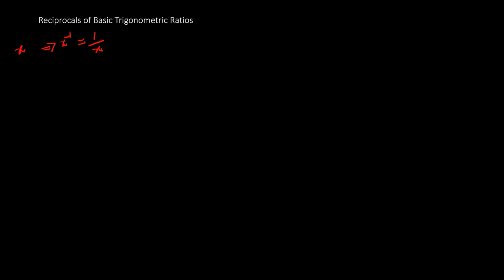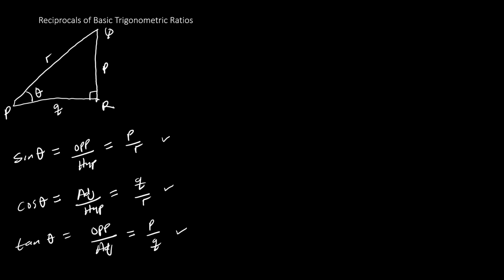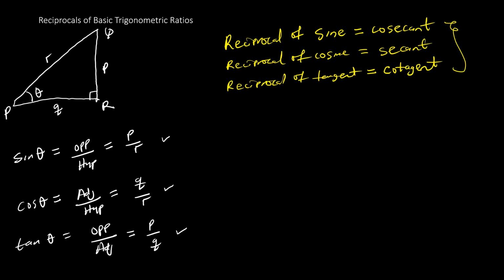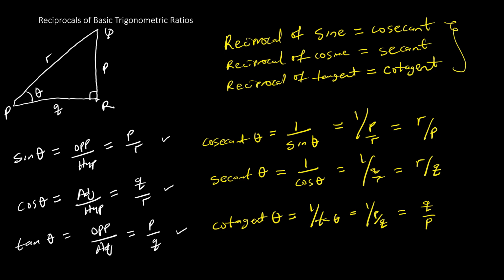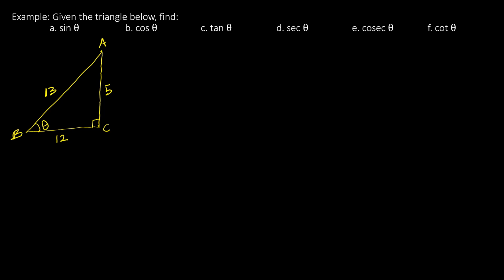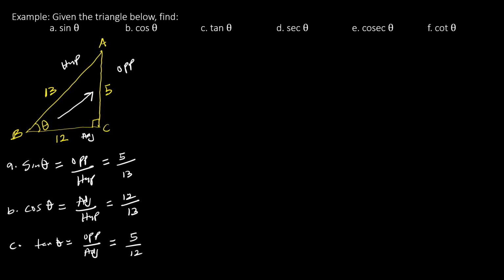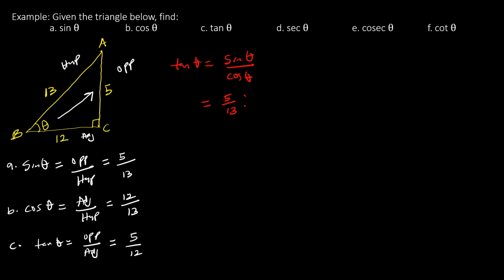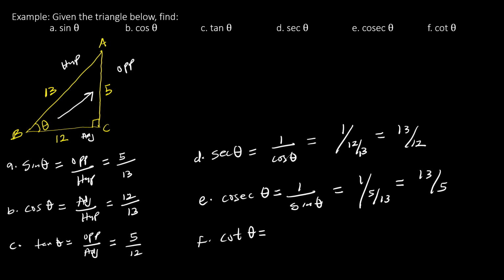Reciprocals of Basic Trigonometric Ratios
In this video we will be looking at the reciprocals of the basic trigonometry ratio.